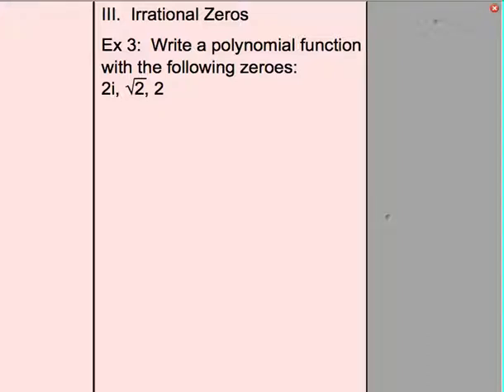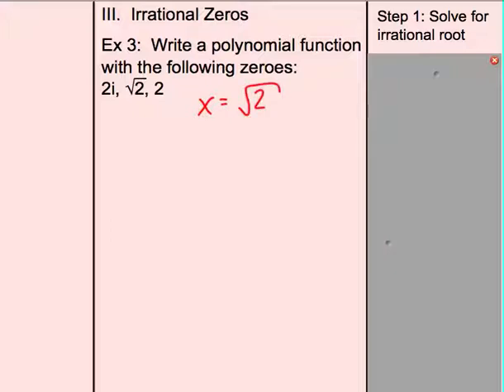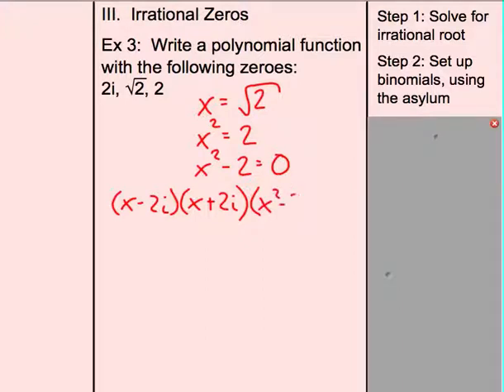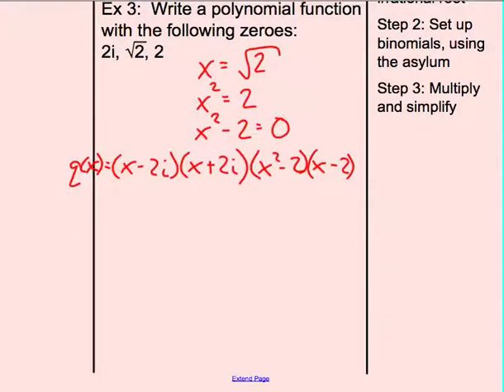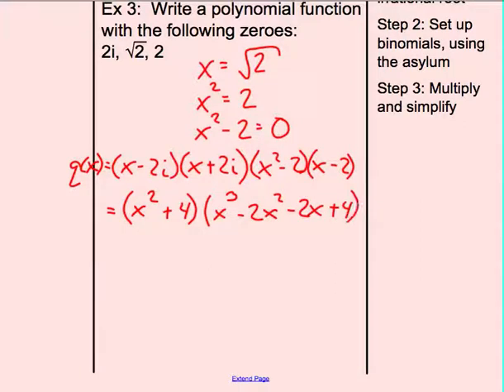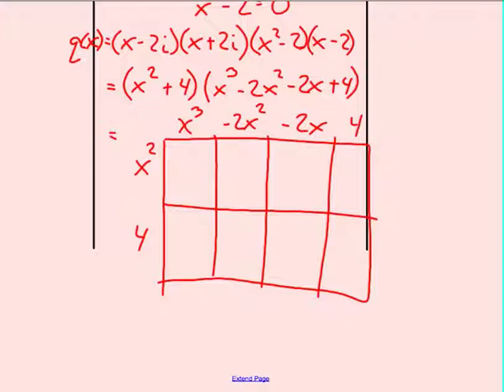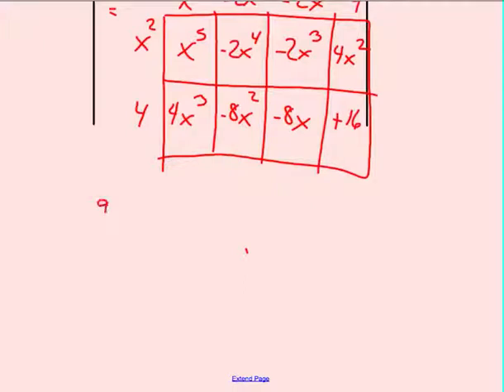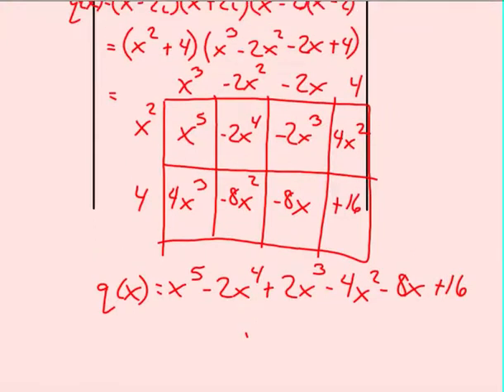Writing a Polynomial with an Irrational Root